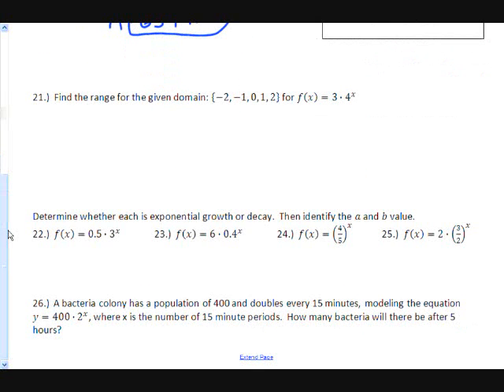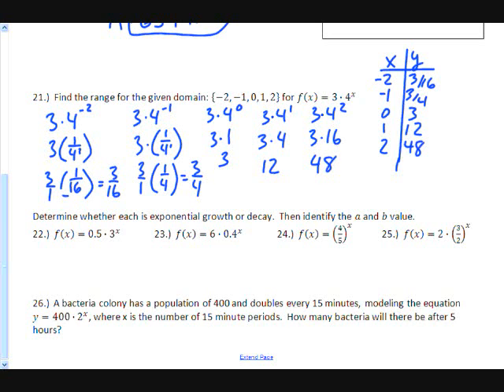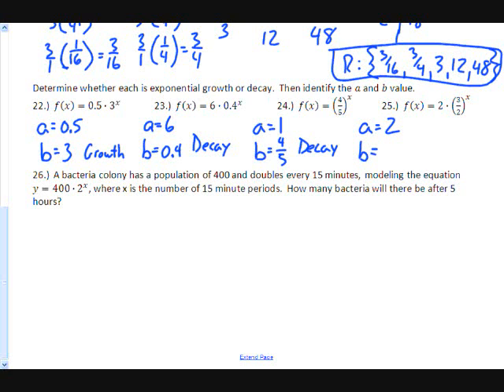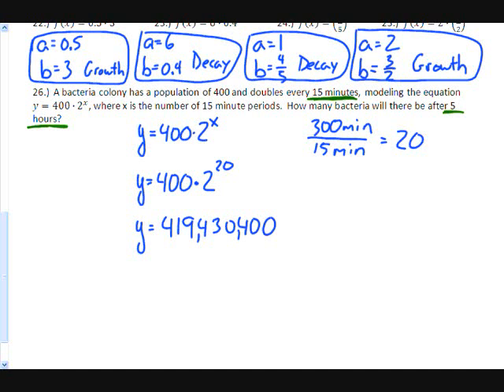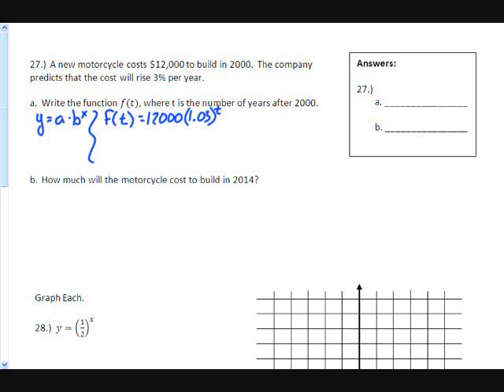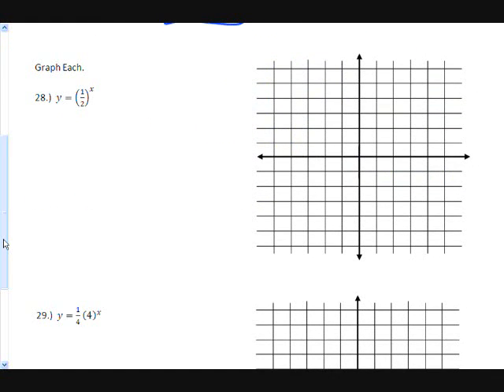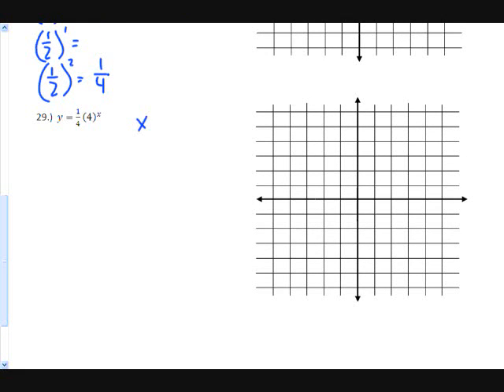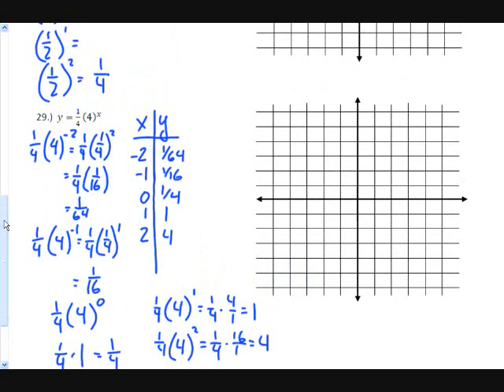Alg I Part 2 Practice Chapter 7B Test #21-29